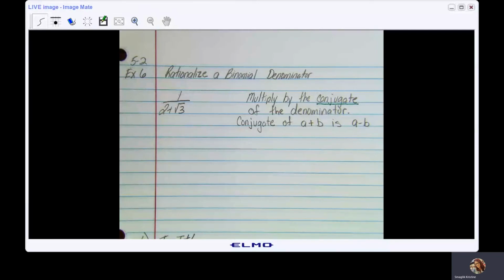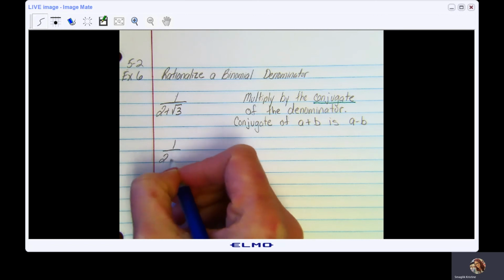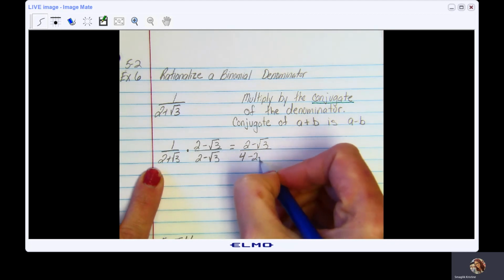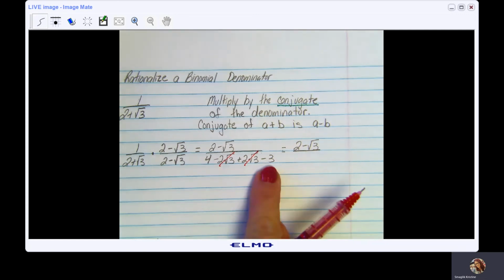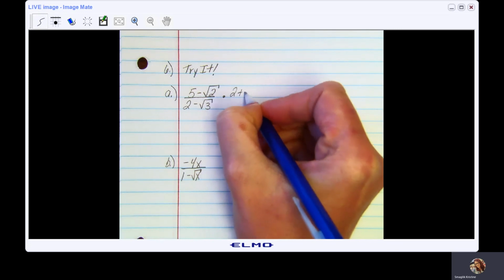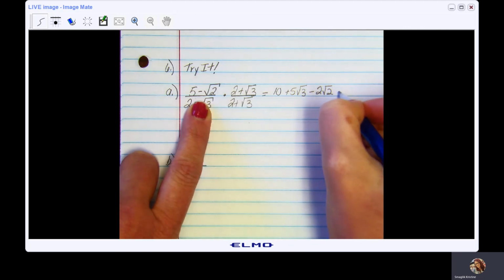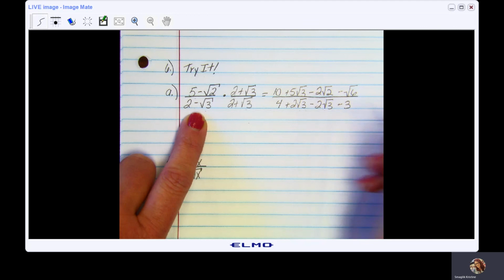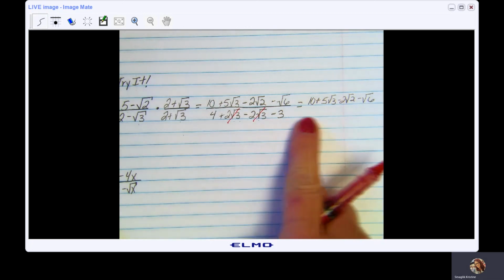5-2 Ex 6 Rationalize a Binomial Denominator